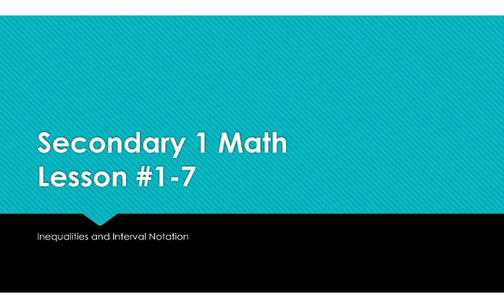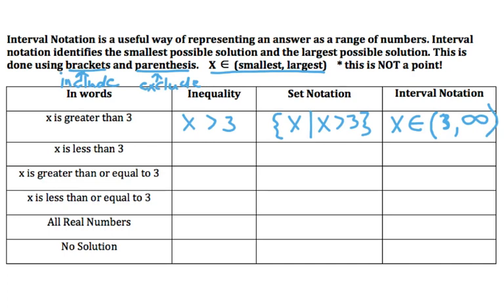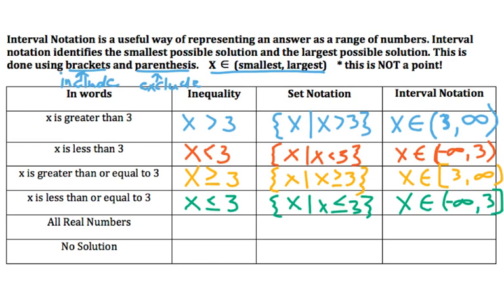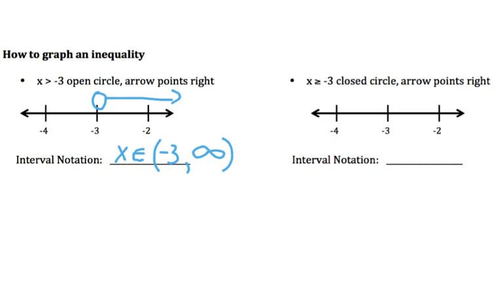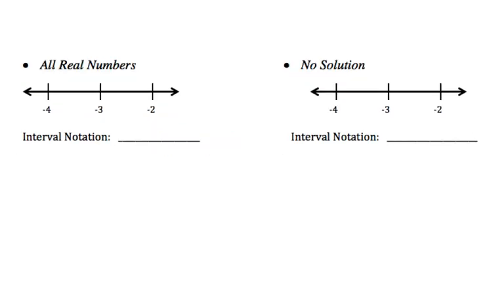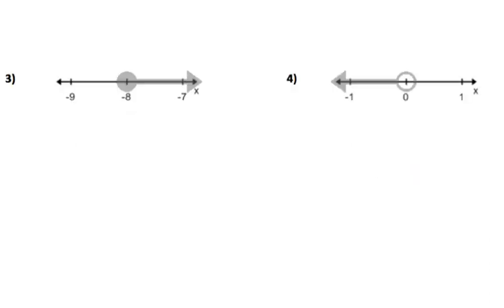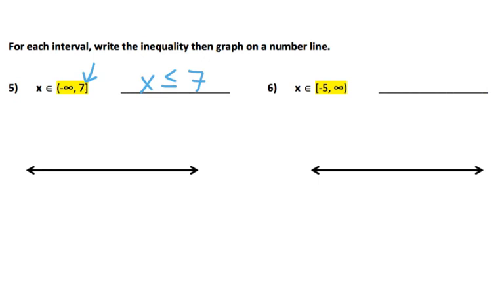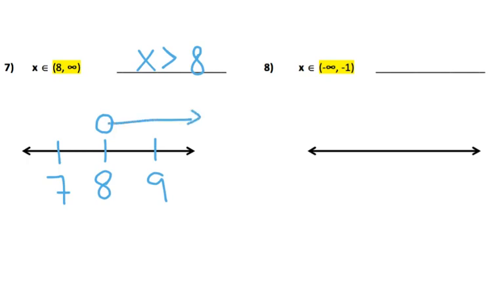SM1 Lesson #1-7